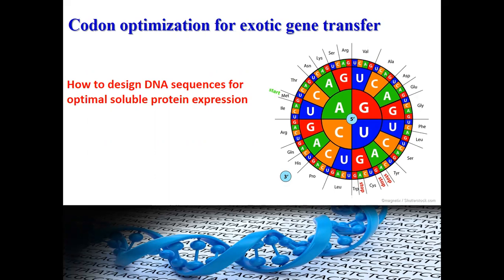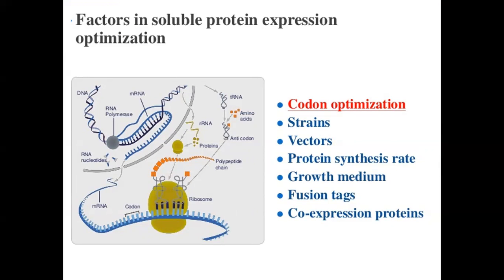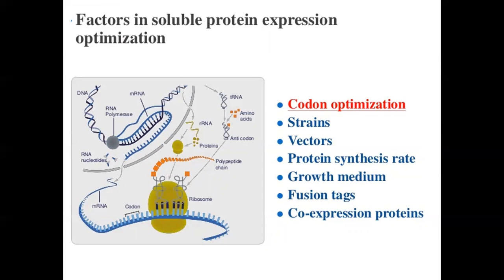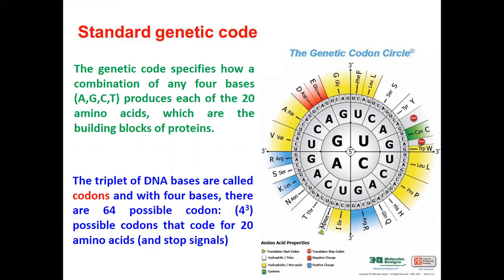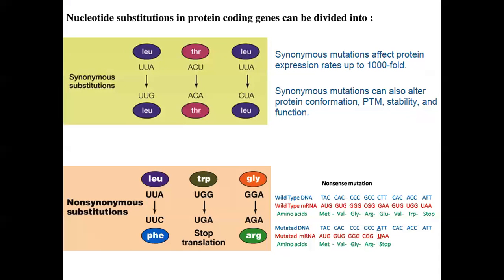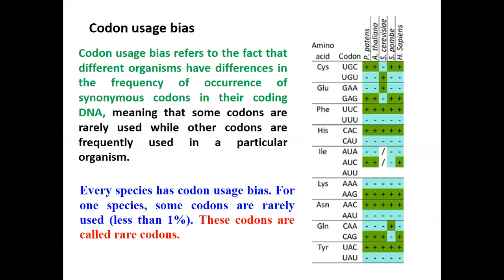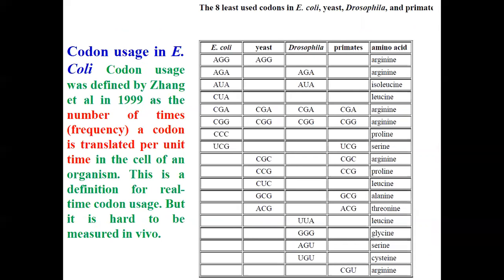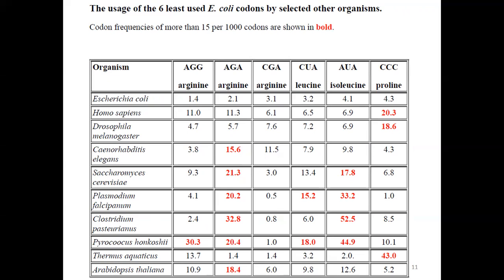codon optimization for exotic gene transfer